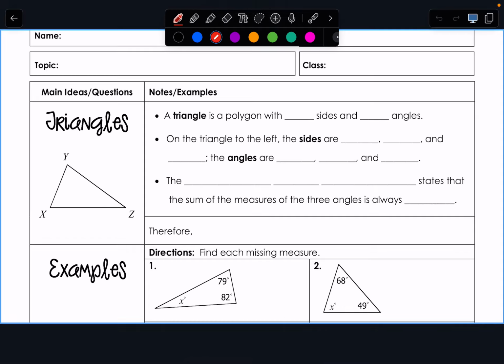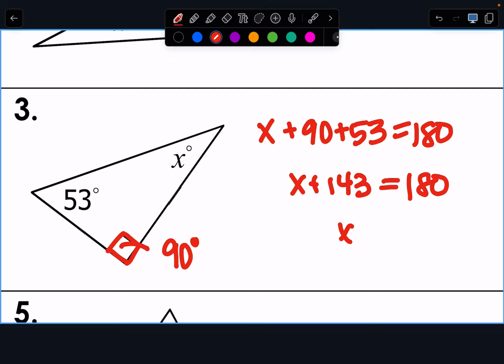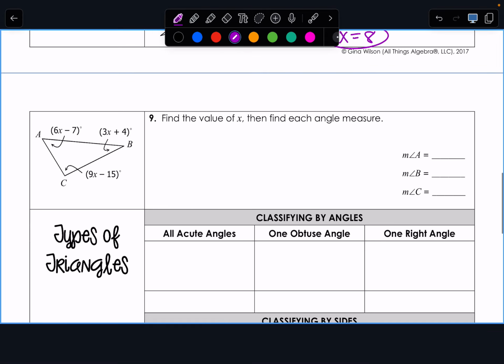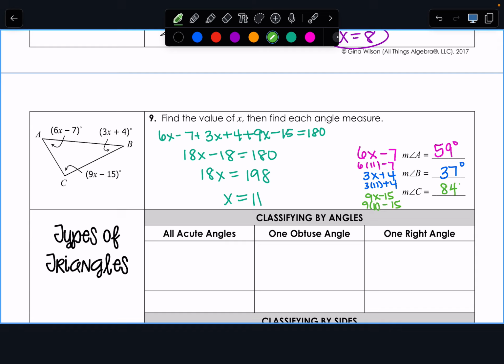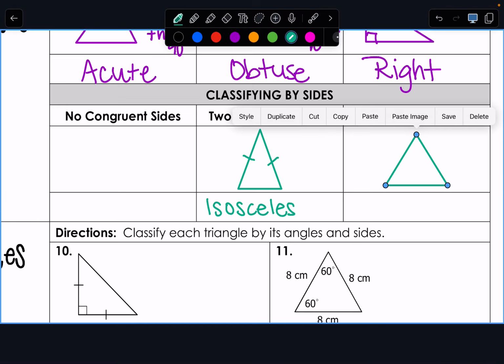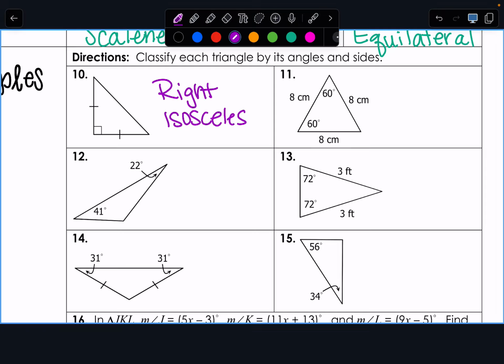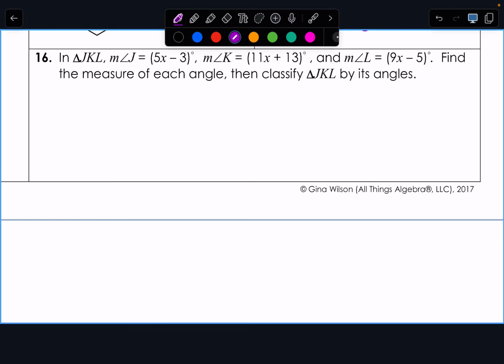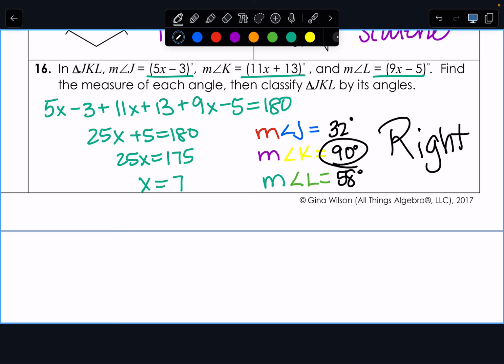Triangles algebra 1/6/26